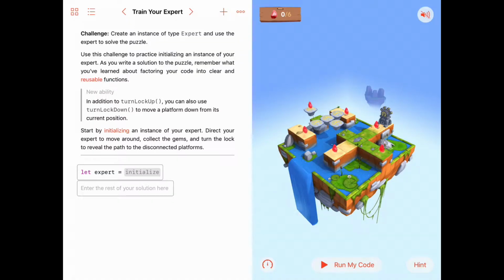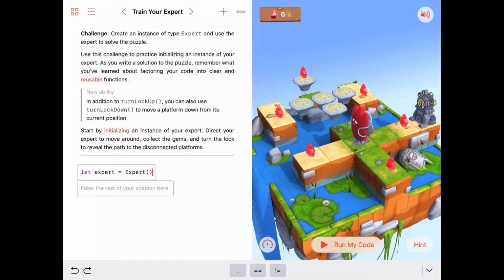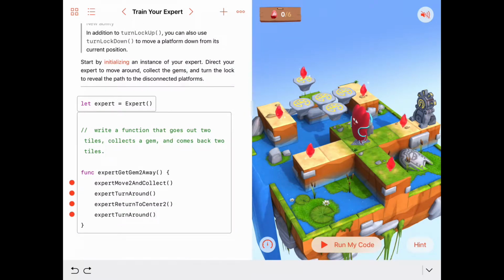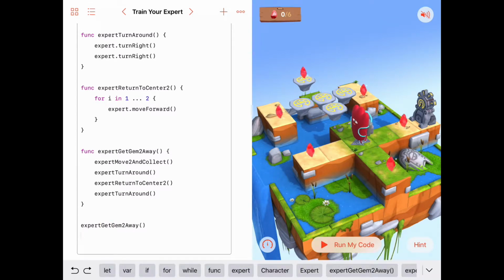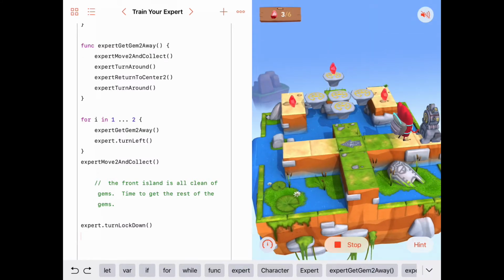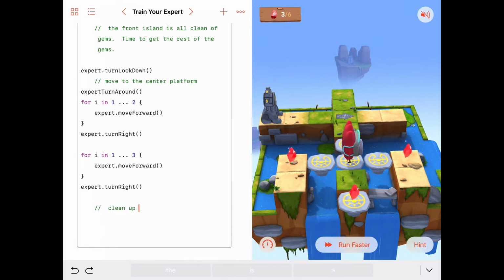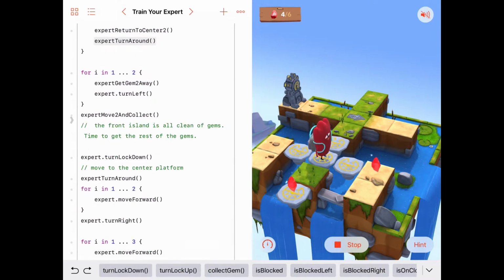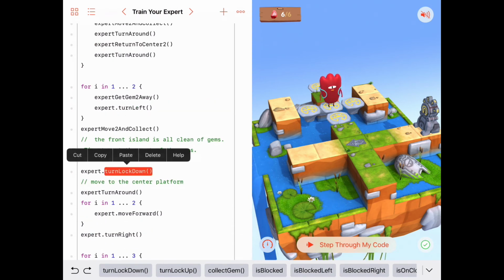Train Your Expert - Learn to Code 2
Solution and discussion of the "Train Your Expert" activity in the Learn to Code chapter on Initialization in Apple's Everyone Can Code curriculum using Swift Playgrounds.